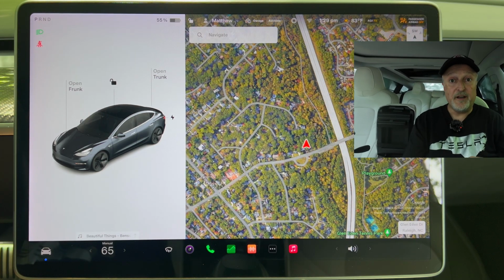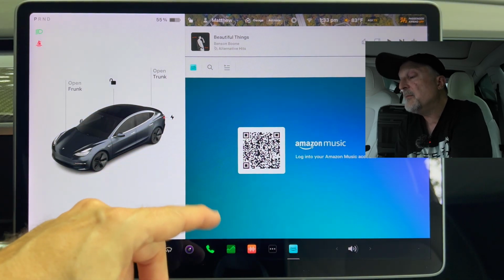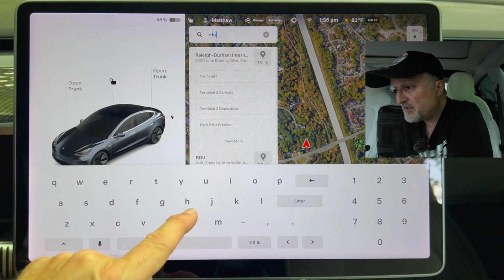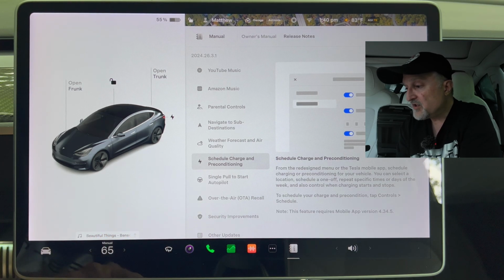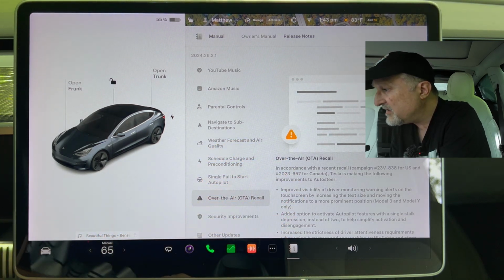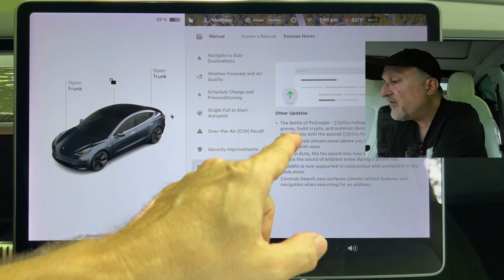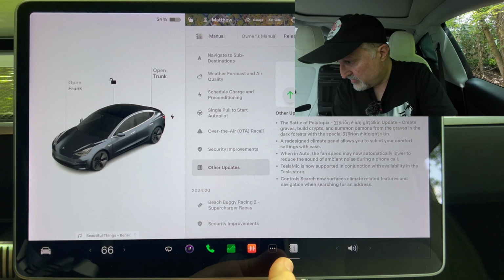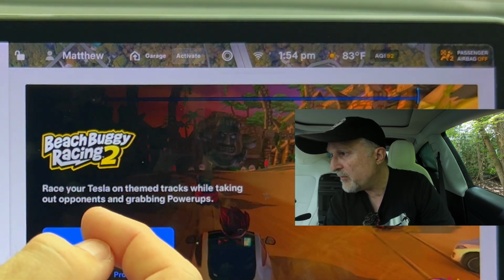Tesla Model 3 - Software Update 2024.26.3.1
Today I will give a deep dive into the 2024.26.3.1 update on my 2018 Model 3. A decent amount of useful changes.  Feel free to play at 1.25X - 1.5X speed if you wish. for the undocumented features.

► TIMESTAMPS
0:00 Intro
0:37 Release Notes
1:15 1. YouTube Music
2:37 2. Amazon Music
3:47 3. Parental Controls
5:53 4. Navigate to Sub-Destinations
7:19 5. Weather Forecast and Air Quality
8:44 6. Schedule Charge and Preconditioning
10:49 7. Single Pull to Start Autopilot
12:07 8. Over-The-Air (OTA) Recall
14:02 9. Security Improvements
14:14 10. Other Updates
15:01 Climate Panel
17:13 11. Go on Green
18:04 12. Vision Speed Limits
18:28 13. Castle Doombad Classic
19:24 14. New Ambient Lighting Options
19:47 15. Improved Climate Panel (undocumented)
20:08 16. Bar Update
21:28 Conclusion

98%